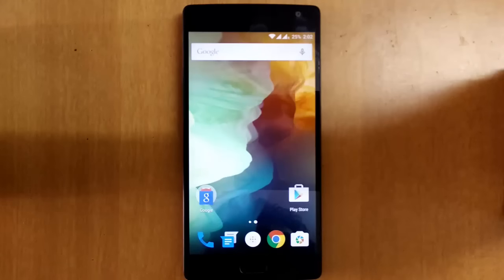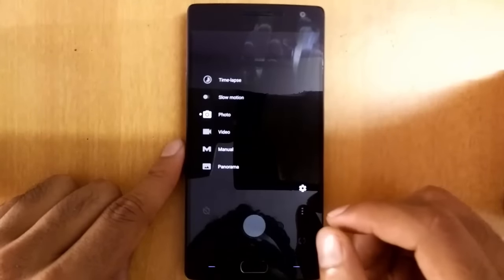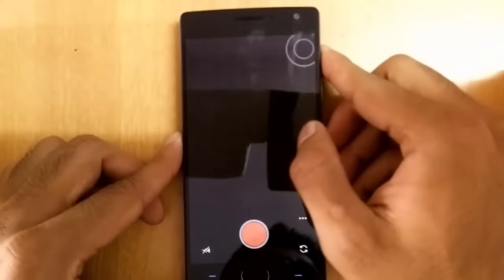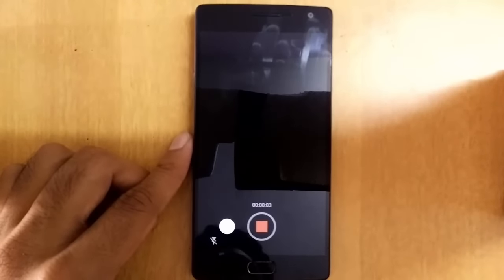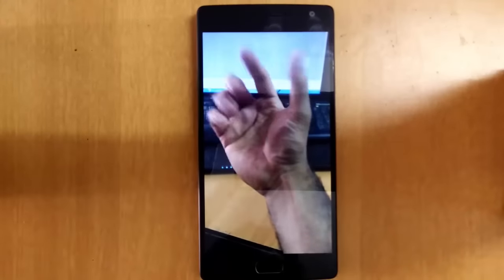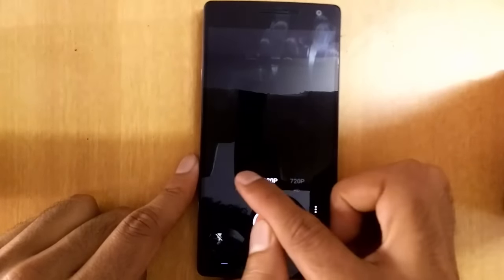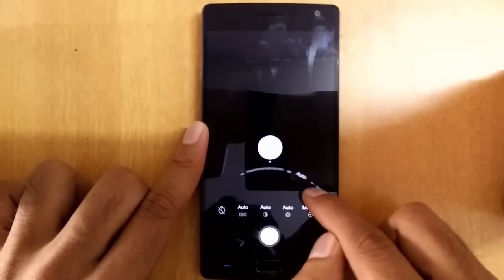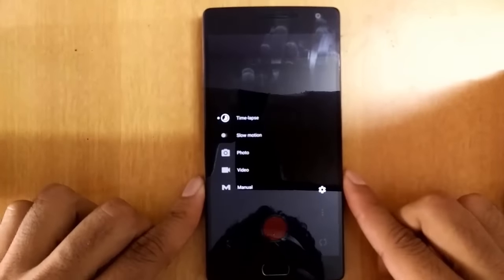OnePlus 2 Camera Features Overview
This video will give you an overview of OnePlus 2 Camera Features.

Check Out Sample OnePlus 2 Pictures and Video below.

Get OnePlus 2 Without Invite